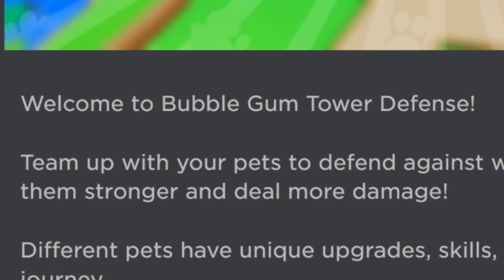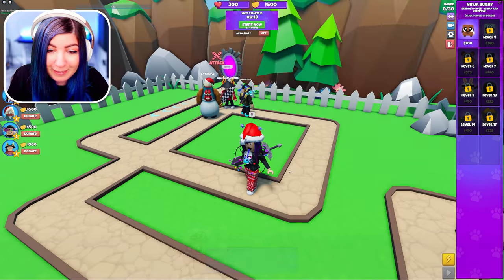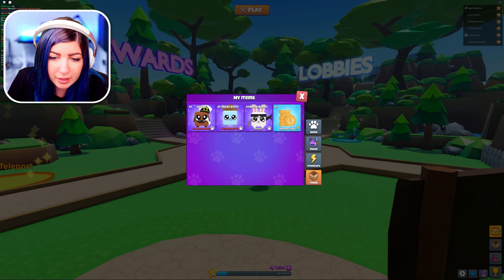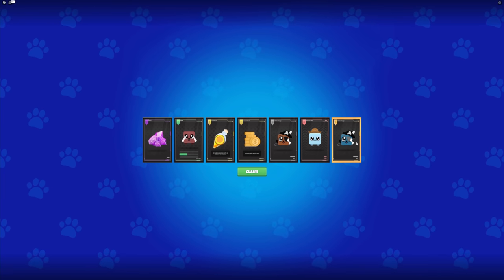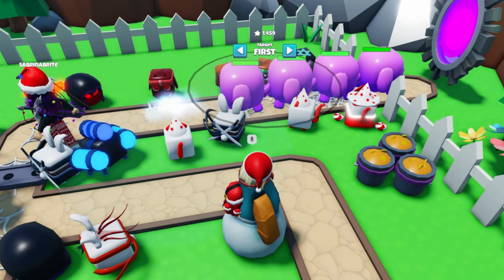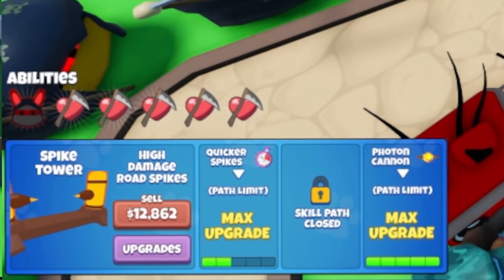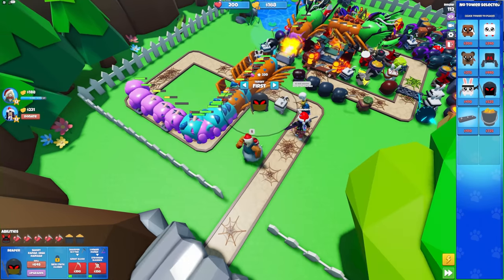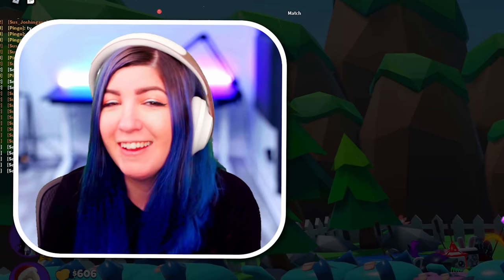Getting the Best LEGENDARY PETS in Bubble Gum Tower Defense!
⭐Use star code BRITE when buying robux/premium!⭐